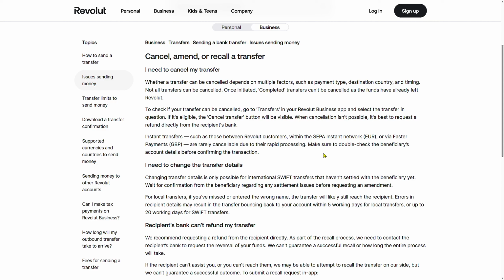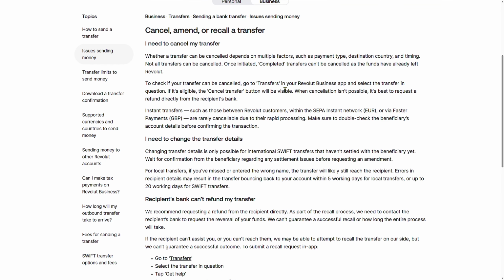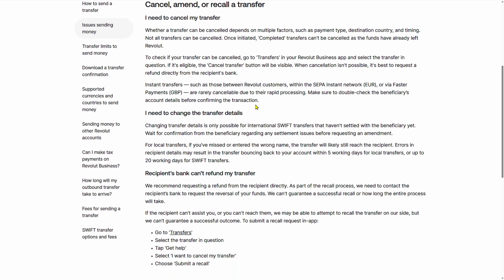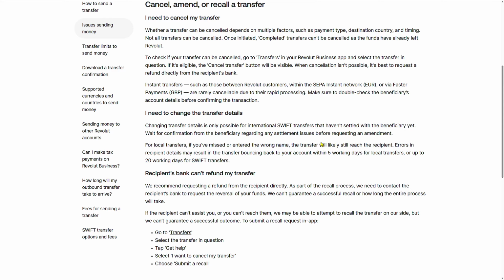How to Cancel Revolut Transfer (Refund & Reversal Guide 2026)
In this video, we explain How to Cancel Revolut Transfer (Refund & Reversal Guide) and show you the exact steps to cancel a Revolut transfer, request a Revolut refund, and understand the Revolut reversal process. If you’ve sent money by mistake or need to stop a payment, learning How to Cancel Revolut Transfer (Refund & Reversal Guide) will help you fix the issue quickly.

This complete guide breaks down how pending Revolut transfers, completed payments, and refund requests work inside the Revolut app. Understanding How to Cancel Revolut Transfer (Refund & Reversal Guide) is essential if you want to manage your digital payments, avoid errors, and recover your money safely.

We also cover how Revolut support, transaction status, payment reversal rules, and refund eligibility work. You will learn tips to improve your chances of getting a Revolut refund, how to handle failed or sent transactions, and what to do if cancellation is no longer possible.

By the end of this video, you will fully understand How to Cancel Revolut Transfer (Refund & Reversal Guide), how to cancel or reverse payments, and how to use Revolut features effectively for secure money transfers.